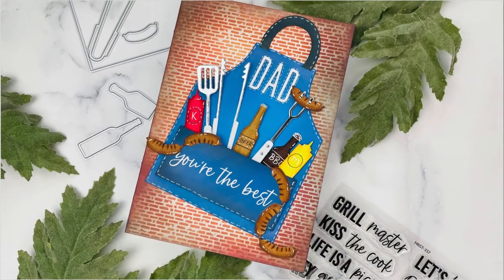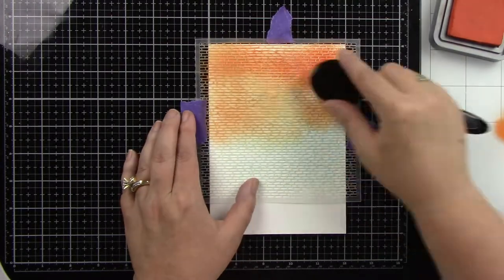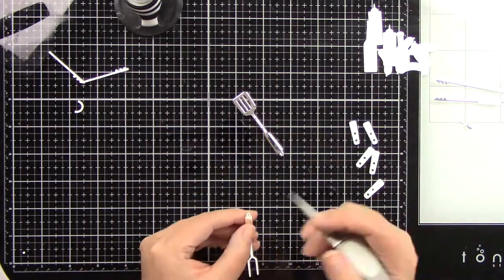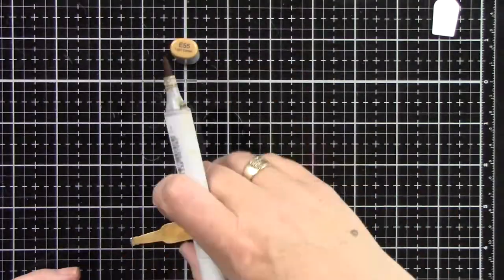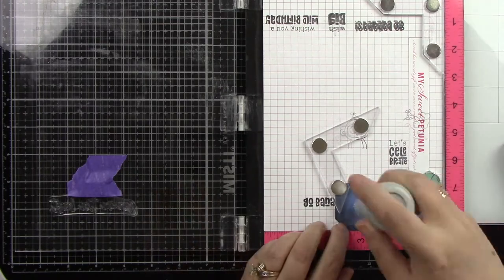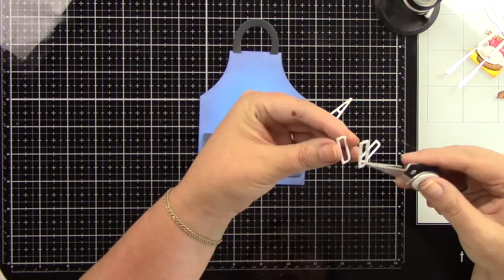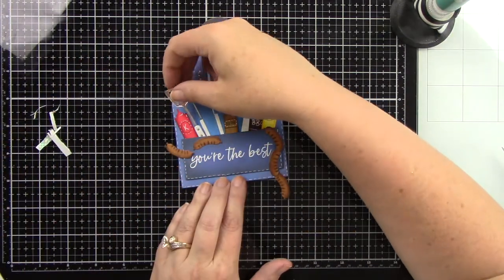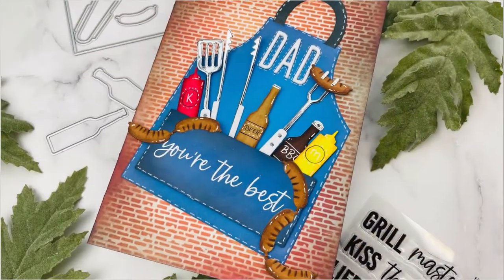Father's Day Apron Card|Tutorial|HoneyBee Stamps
Hi crafty friends, I made a super cute Father's Day card using the Apron Die.

• Kiss The Cook | 6x6 Stamp Set – Honey Bee Stamps

• Distress OXIDE | Ink Pad | Salty Ocean – Honey Bee Stamps

• Distress OXIDE | Ink Pad | Blueprint Sketch – Honey Bee Stamps

• Distress OXIDE | Ink Pad | Chipped Sapphire – Honey Bee Stamps

• Distress OXIDE | Ink Pad | Black Soot – Honey Bee Stamps

• Distress OXIDE | Ink Pad | Crackling Campfire – Honey Bee Stamps

• Distress OXIDE | Ink Pad | Fired Brick – Honey Bee Stamps

• WOW! Embossing Powder | Opaque Vanilla White – Honey Bee Stamps